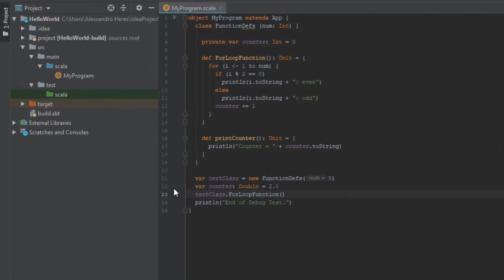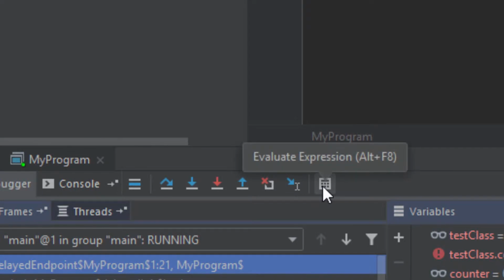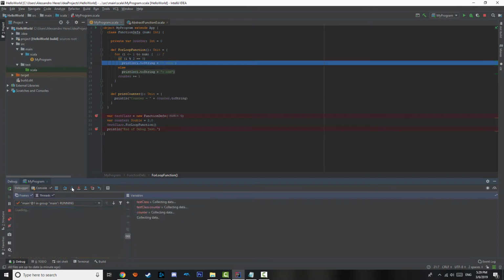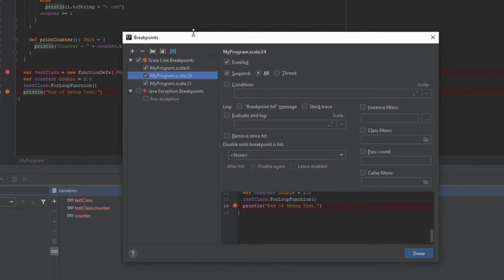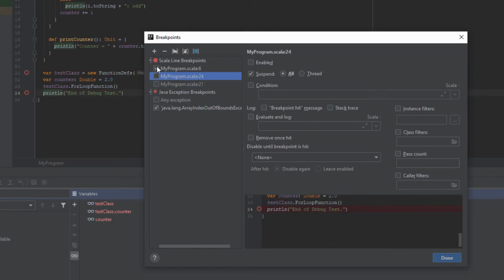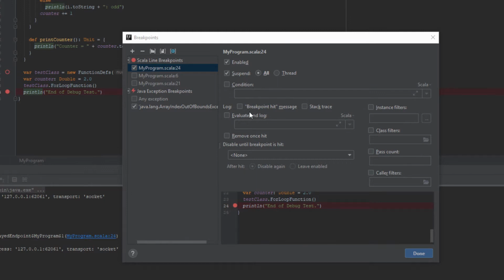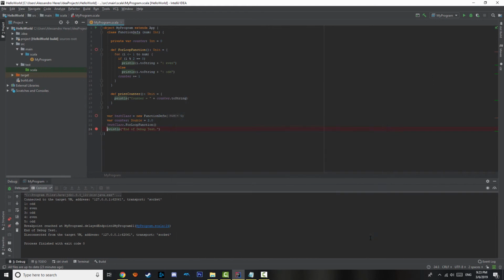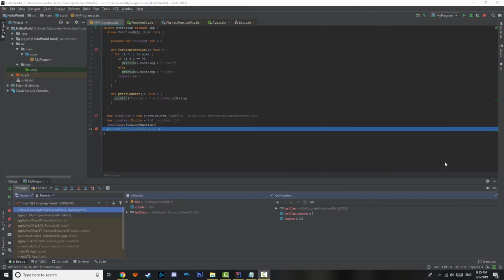Debugging Scala Projects with IntelliJ IDEA